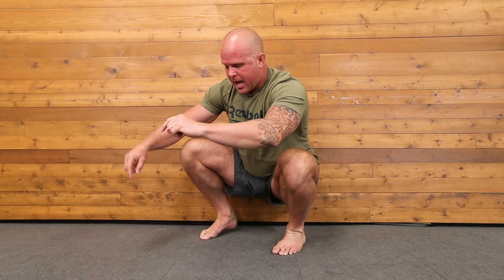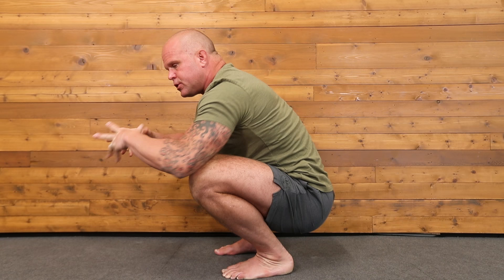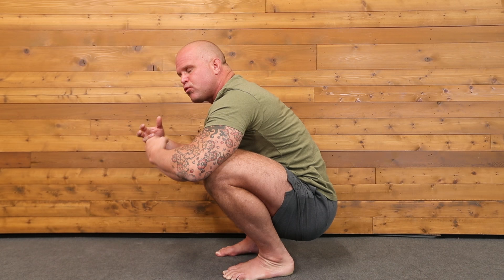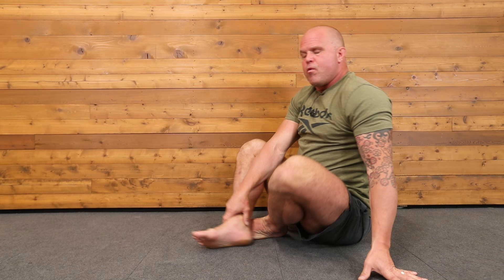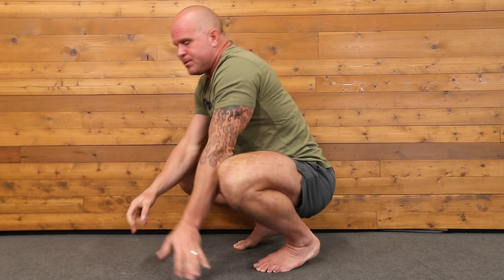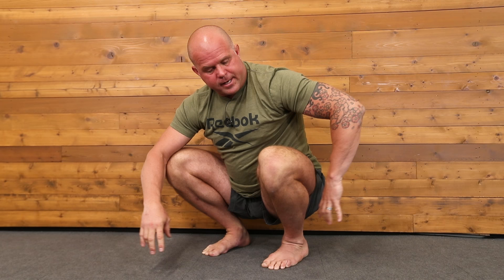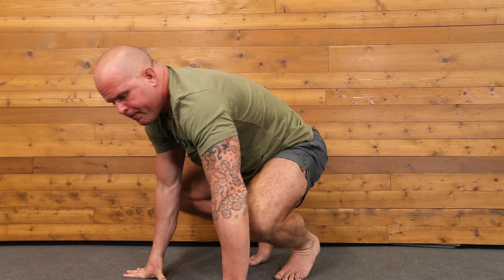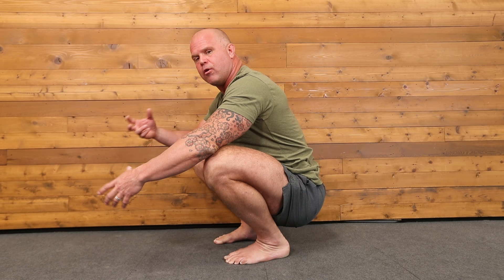10 Minute Squat Test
You have 10 minutes.

Bottoms down.

About The Ready State:
The Ready State provides athletes, coaches, and humans of all walks of life the tools to relieve pain, prevent injury, and improve physical performance.